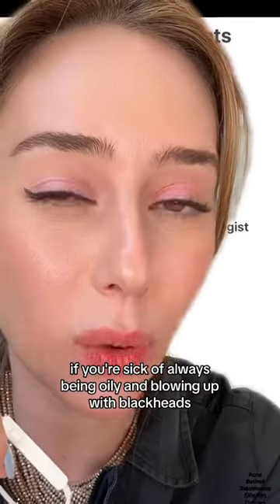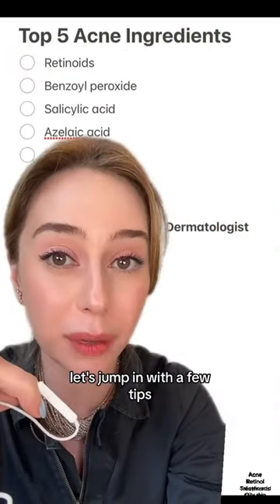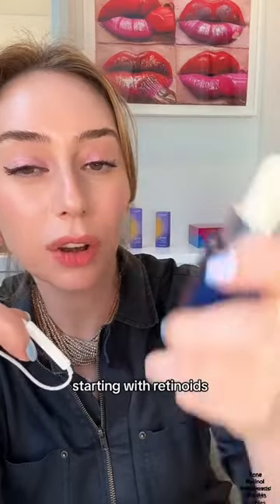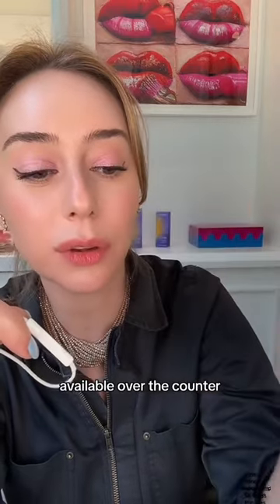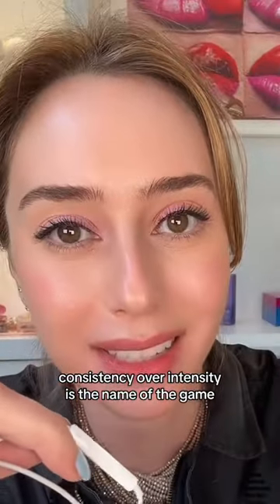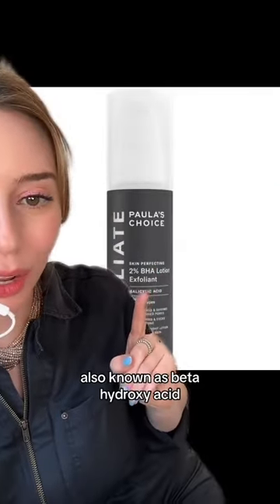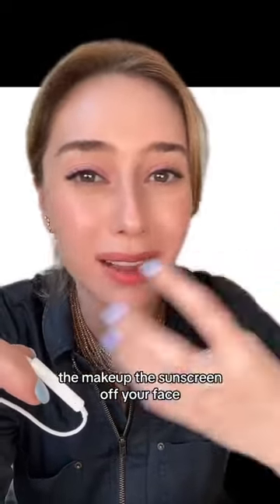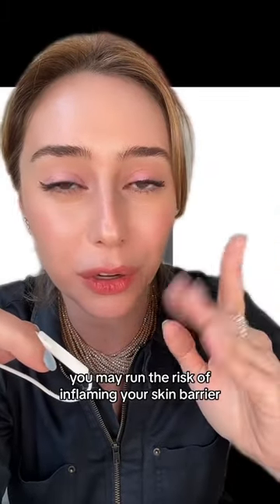Acne: Top 5 Ingredients